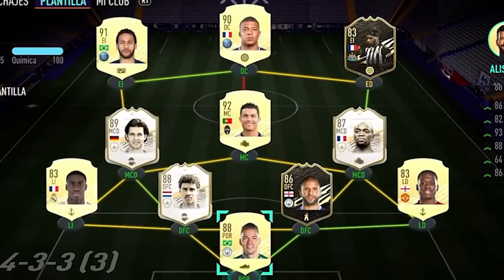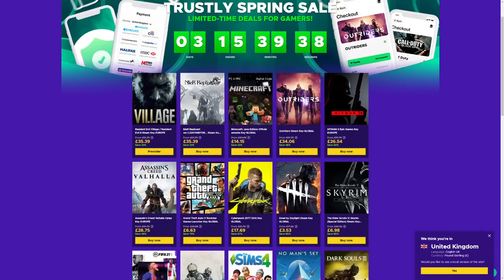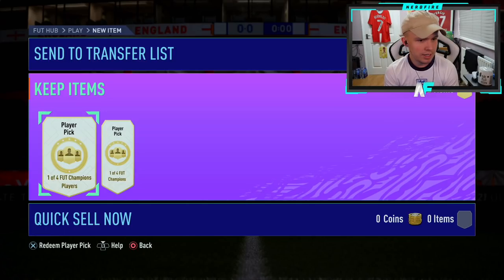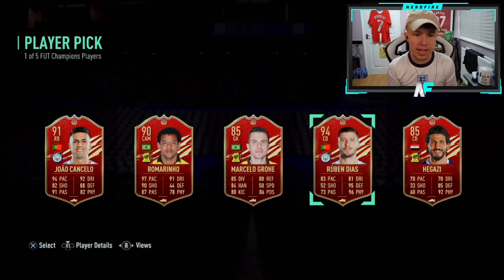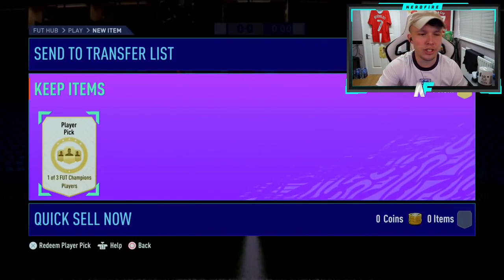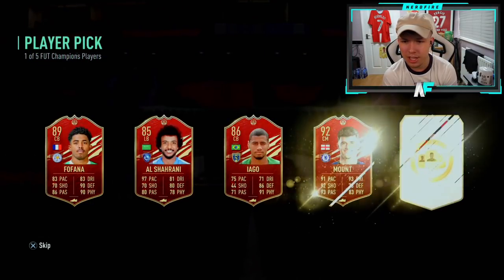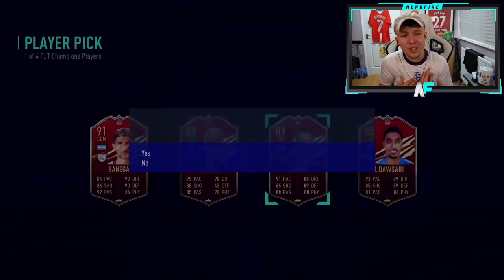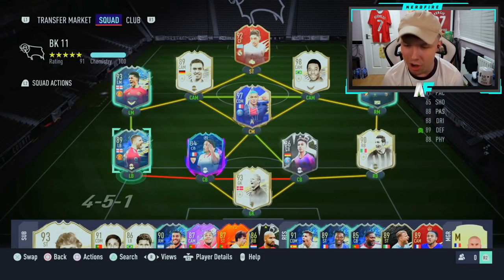BIG PREMIUM TOTS PACK!!! ELITE 3 PREMIER LEAGUE TOTS FUT CHAMPIONS REWARDS!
Hello and welcome to this video with me, Nerdfire. In this video, I opened a load of FUT Champions Rewards for the Premier League TOTS!